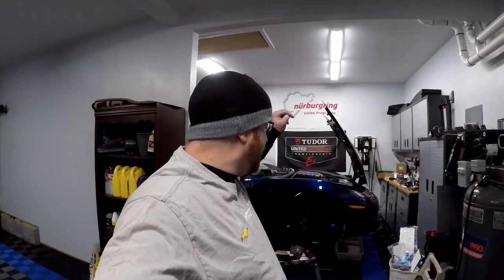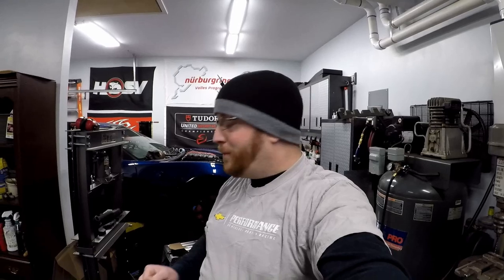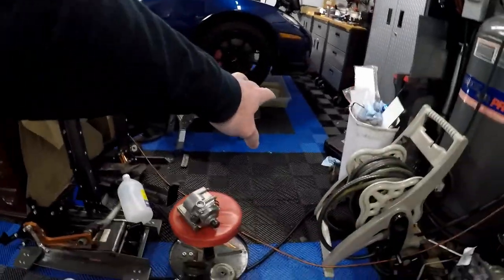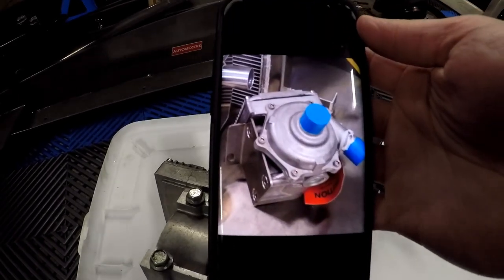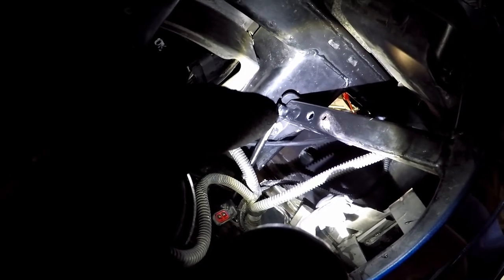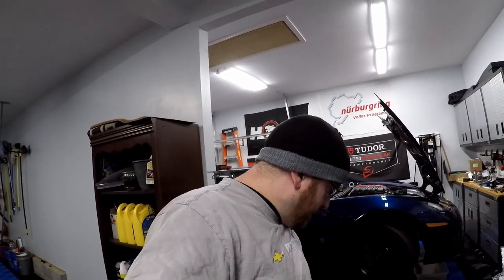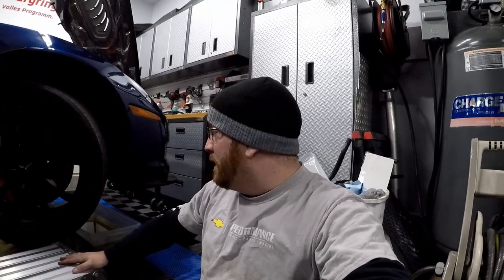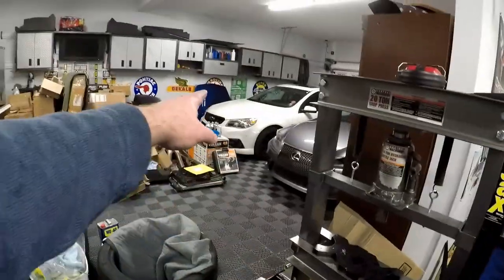2005 Chevy Corvette - V4.0 - Ep 17 - EMP Water Pump Install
In this video - we install a EMP W29 water pump on the E-Force supercharger system.

This EMP pump will replace the Bosch pump - as it outflows the pump at all levels. This should also help circulate the supercharger coolant more efficiently - and help reduce IATs.

Tools/Parts Used:
EMP W29 Pump
-12 AN Hose
Evil Energy AN Wrench